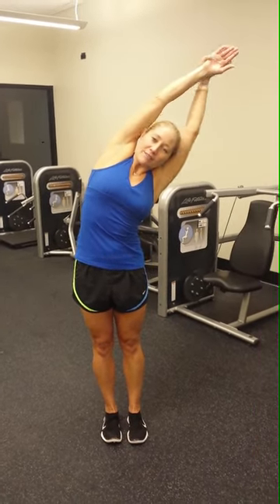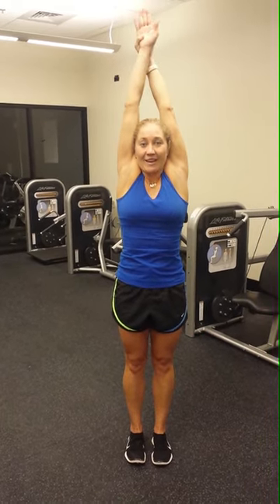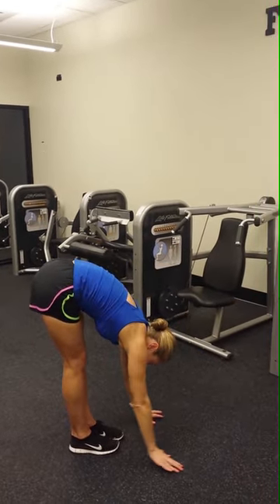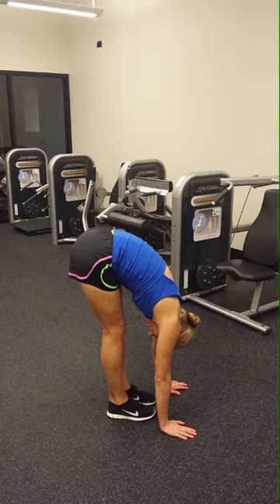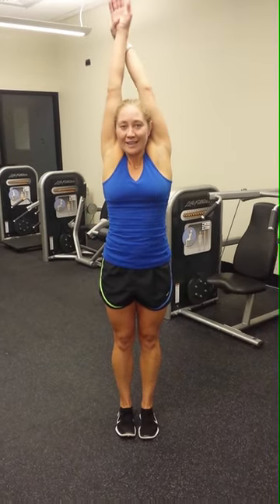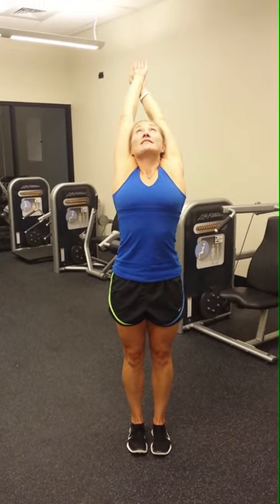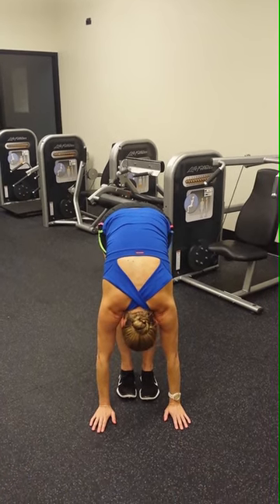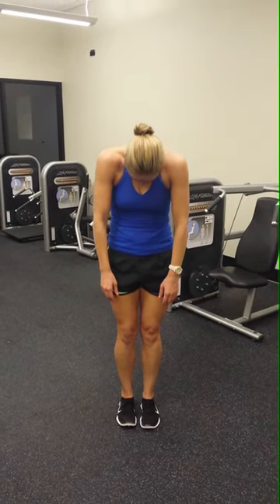Quick Swimmer's Stretching Routine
Misty's quick and easy stretch routine for swimmers! Do it three times in a row before or after practice or when you wake up in the morning!